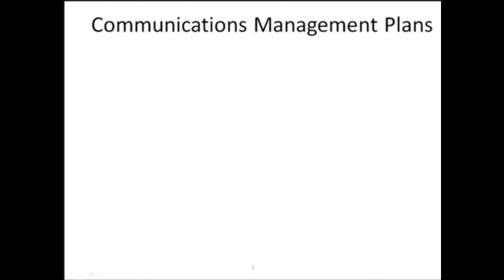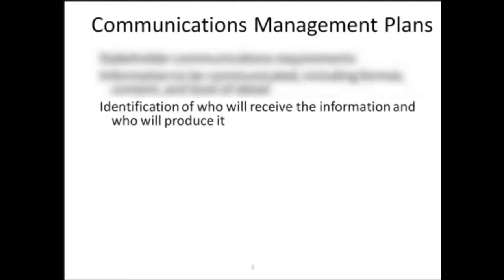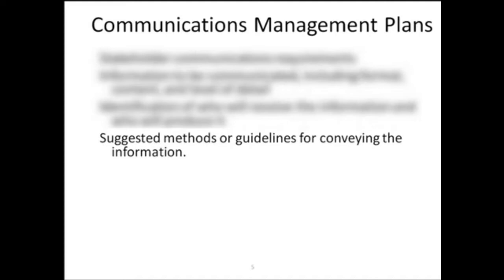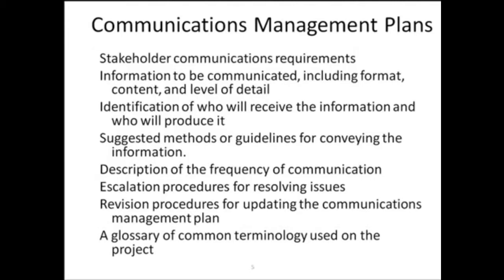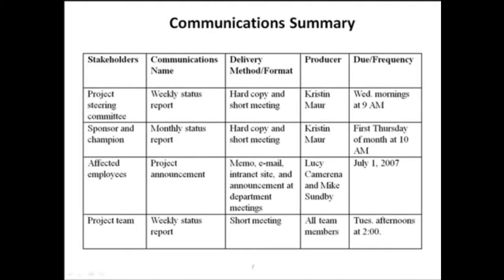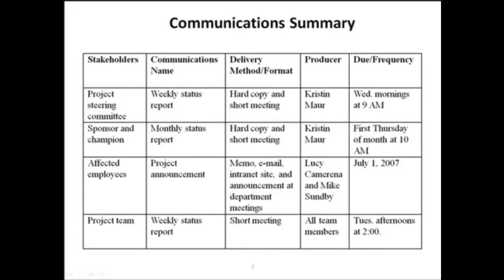Project Communication Plan